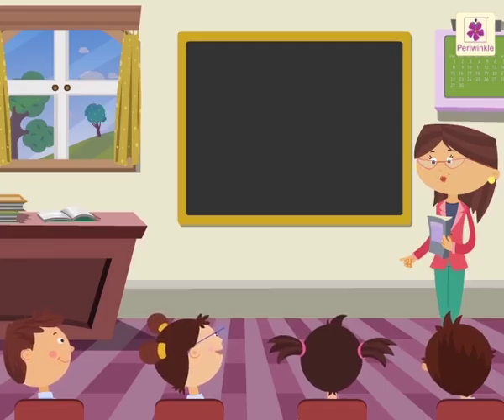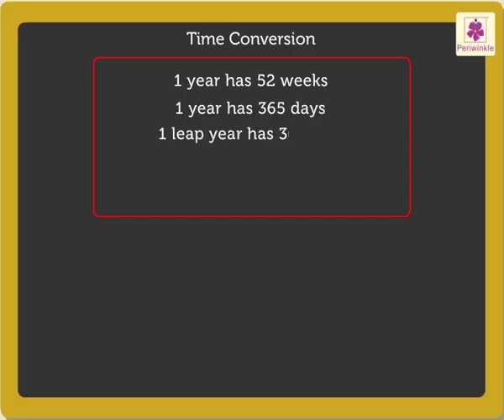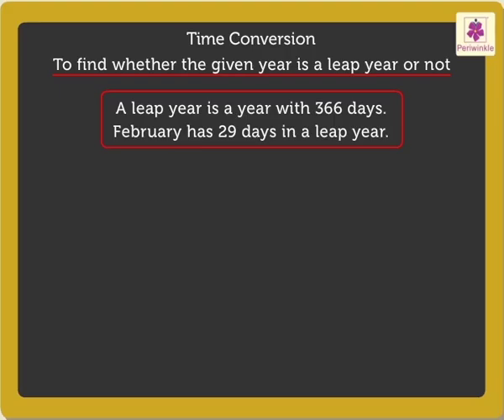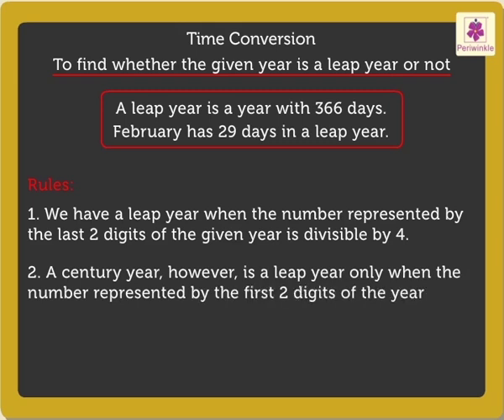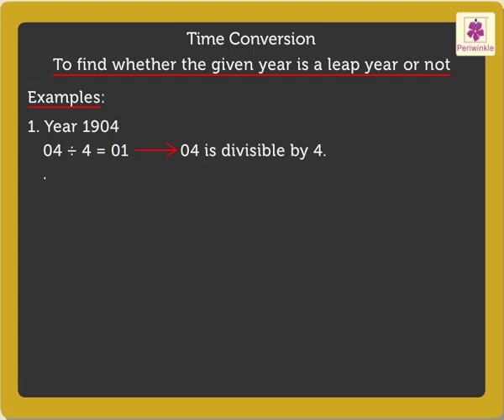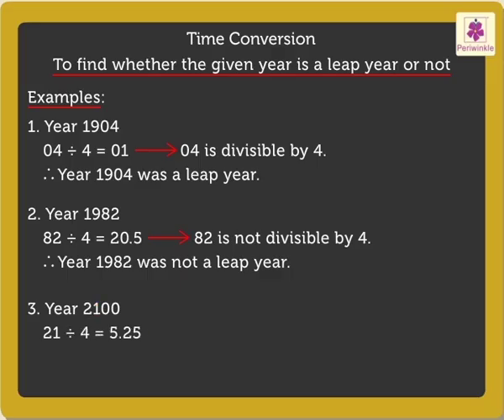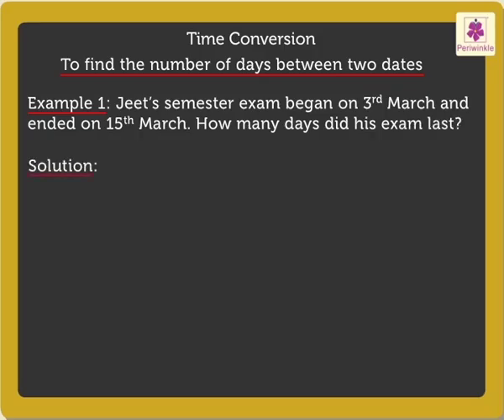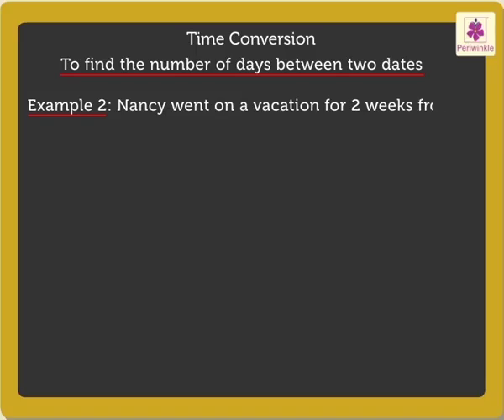Years, Months, Weeks And Days | Mathematics Grade 4 | Periwinkle